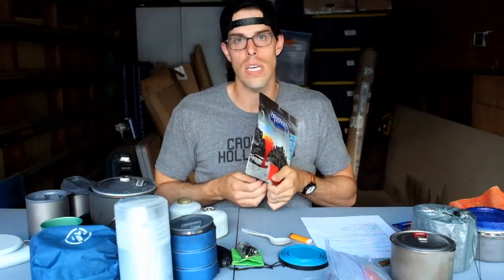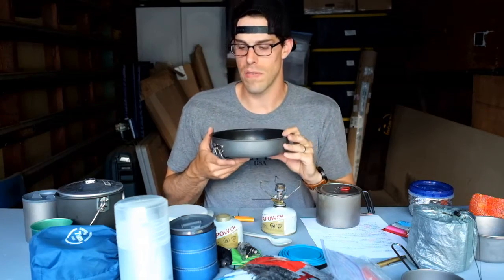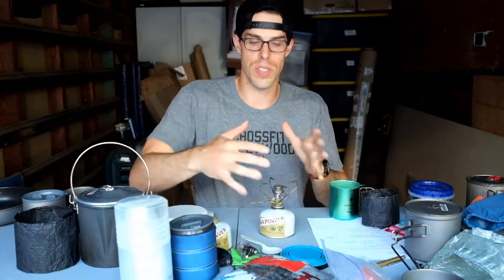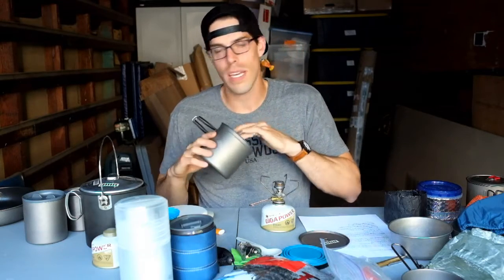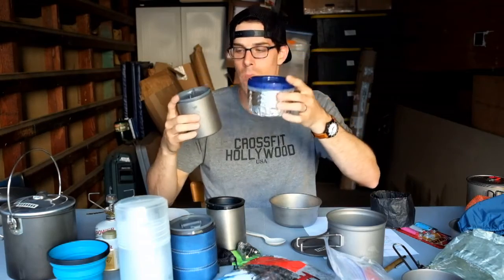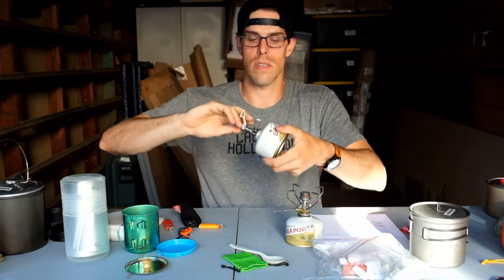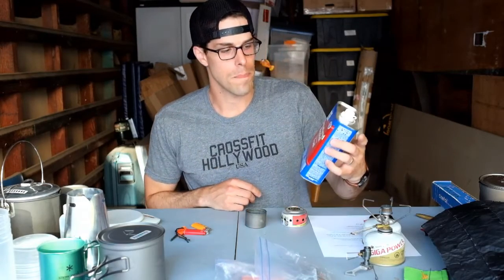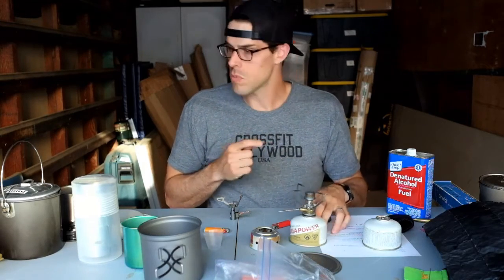Backpacking in California's Eastern Sierra - Cooking Gear (6 of 11)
Part 6 of 11. This is a series that may be helpful for someone interested in getting started backpacking in California's eastern Sierra mountains. It is a long series where I try to convey everything I know about the topic.

Some links to stuff referenced in the video:

This is video 6 of 11 in this series:

1. INTRODUCTION / PLANNING A TRIP
2. BIG 3 - PACK, TENT, SLEEPING BAG
3. CLOTHES
4. FEET & WALKING
5. WATER
6. COOKING GEAR
7. SUITABLE KNIVES
8. FOOD
9. MISCELLANEOUS GEAR
10. DOGS
11. PHOTOGRAPHY